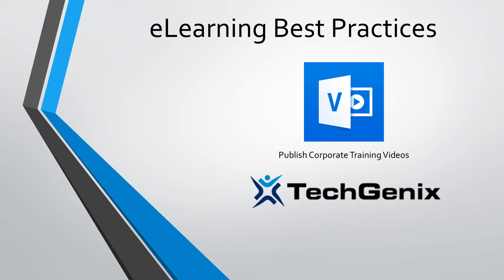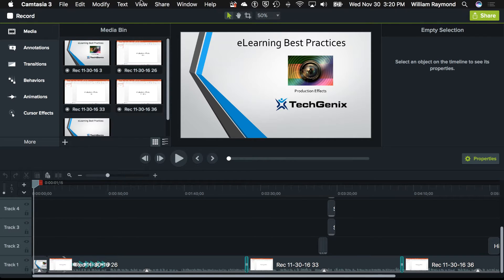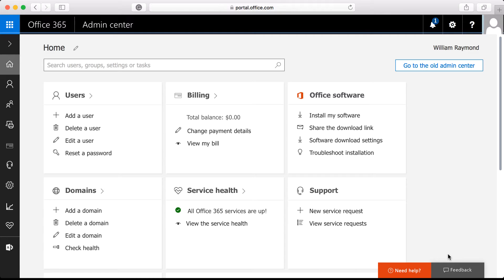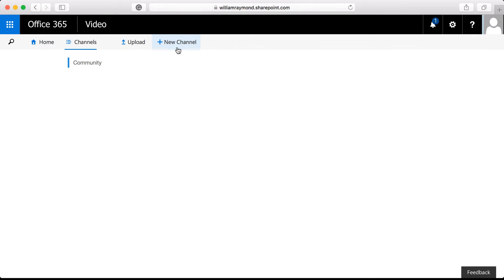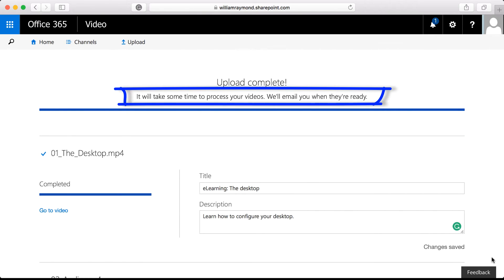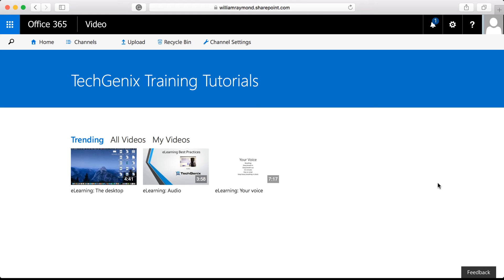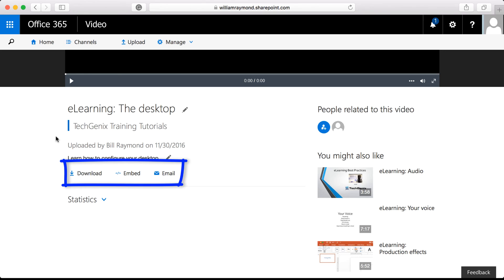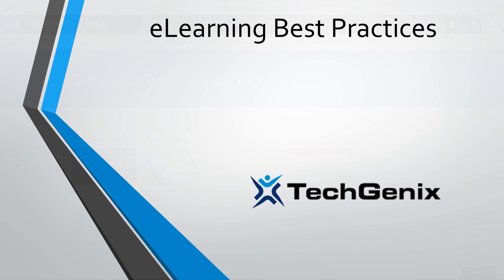eLearning Best Practices: Upload to Office 365 Video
With Office 365 Video, you can create a YouTube channel for your training.